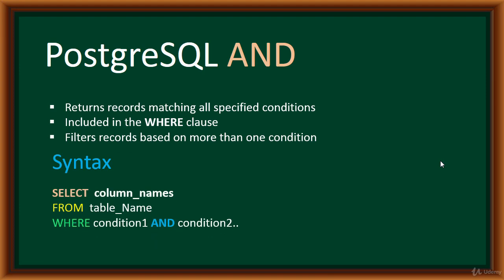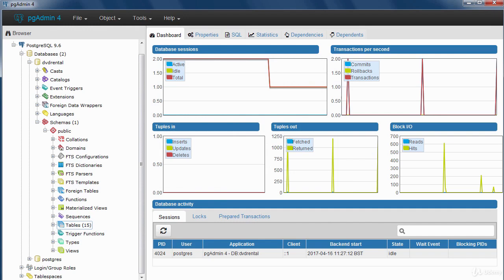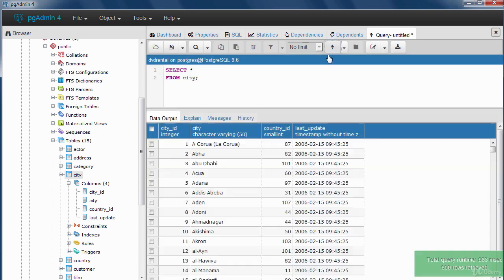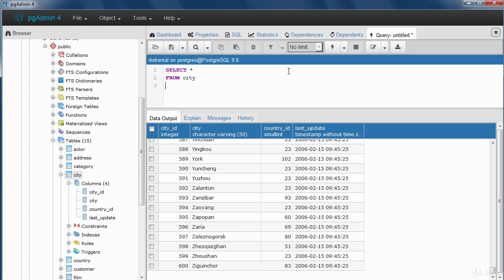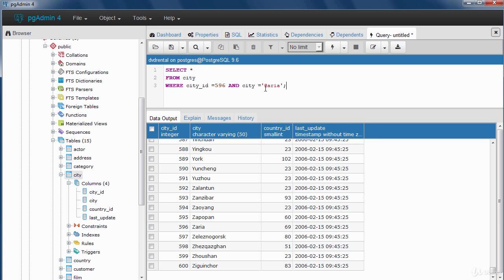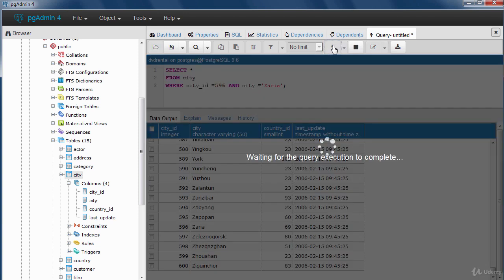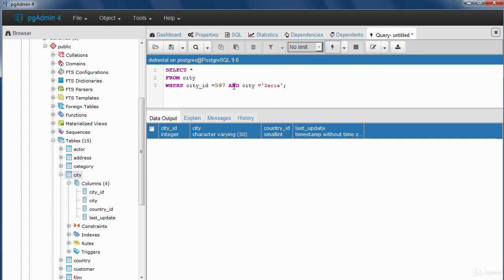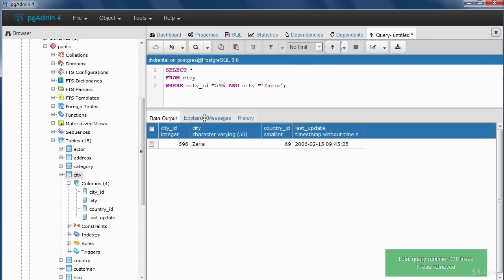03 029 AND Operator